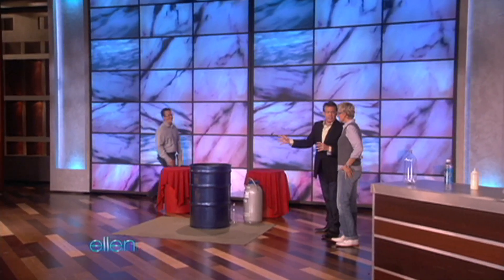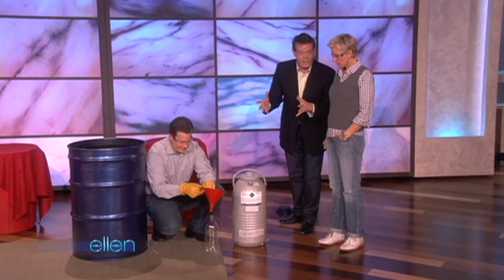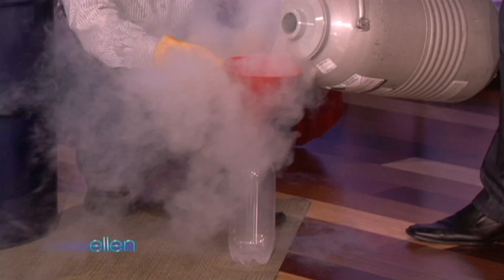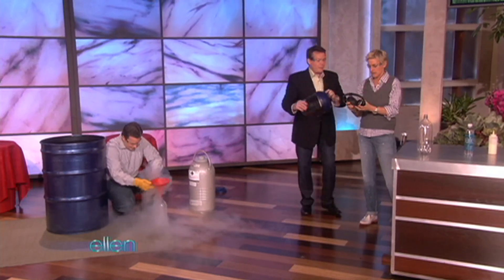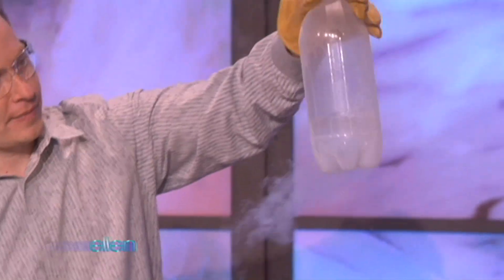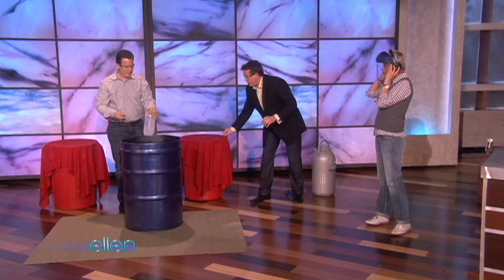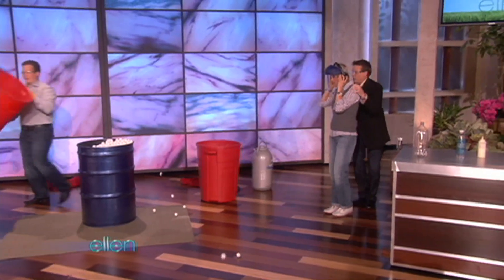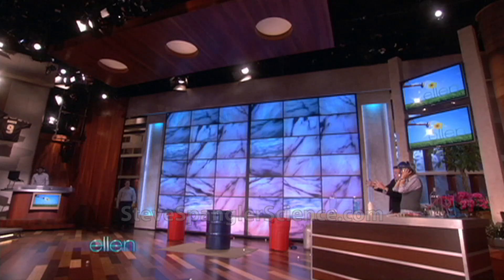Liquid Nitrogen Ping Pong Ball Explosion on The Ellen Show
Steve brought 4000 ping pong balls to The Ellen DeGeneres Show and put them on top of a liquid nitrogen bomb creating a massive explosion!